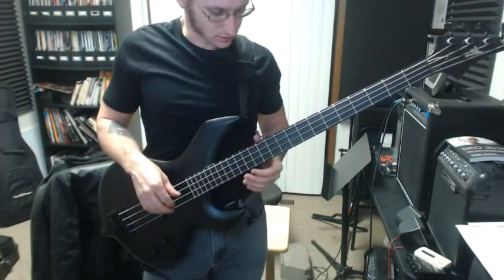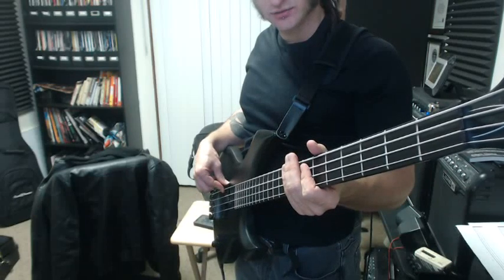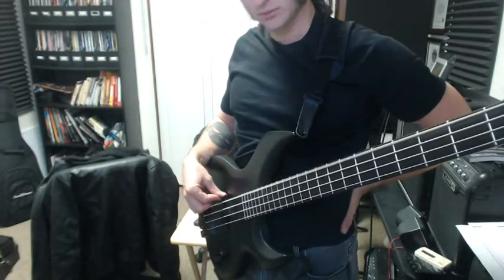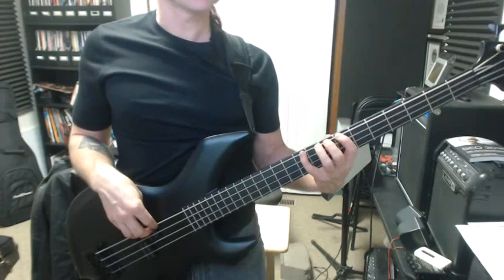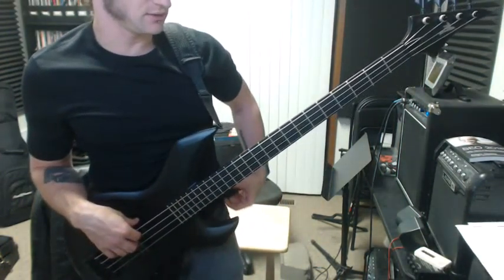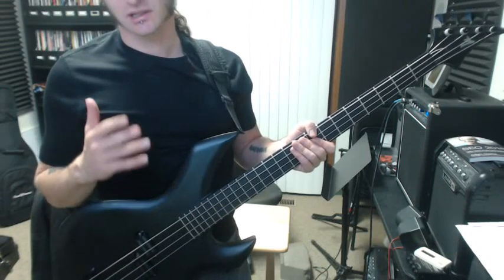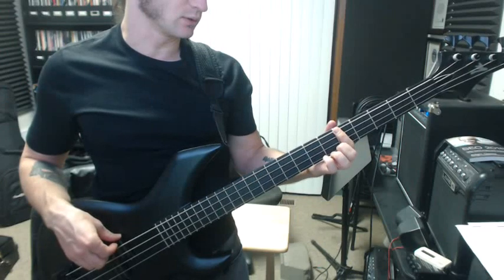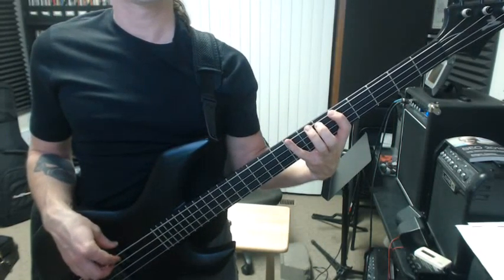Matthew M Video Recap 11 6 15